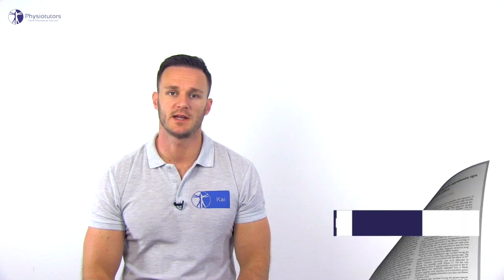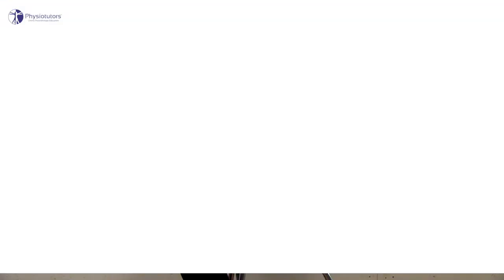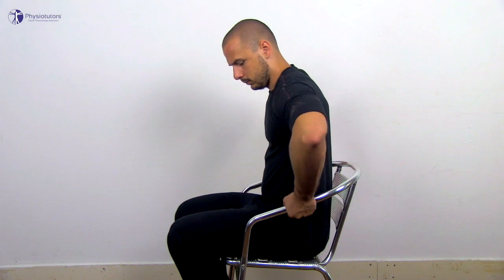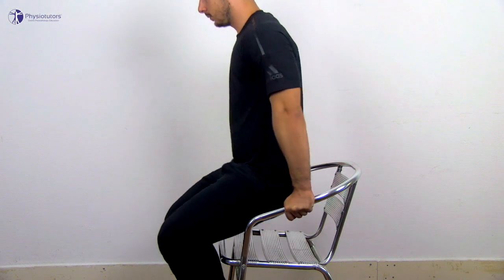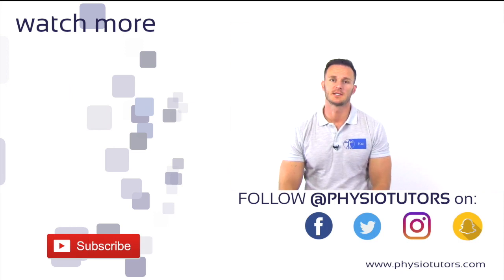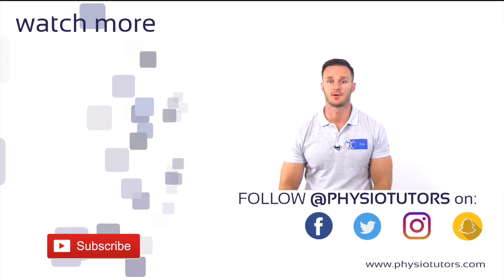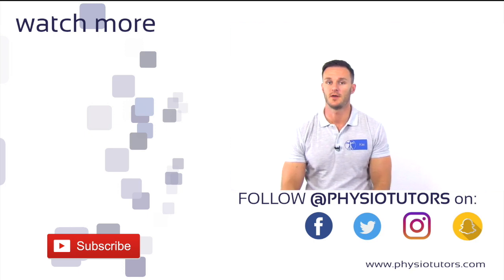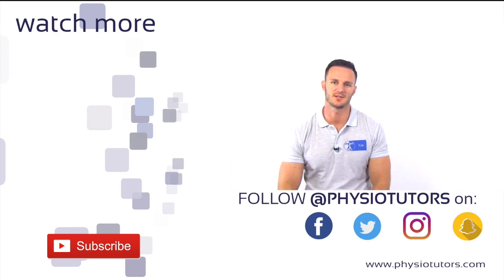Stand Up Test | Posterolateral Rotatory Instability of the Elbow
Enroll in our online course The Stand-up test makes use of the patient’s body weight to create an axial load, valgus torque at the elbow resulting in posterolateral subluxation of the elbow in case of instability.